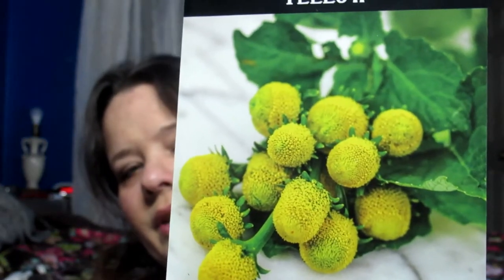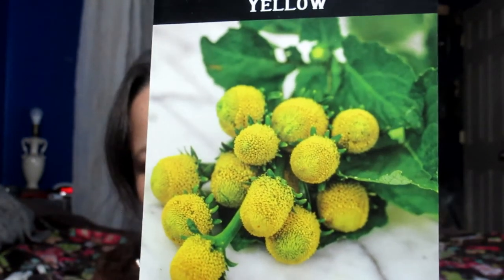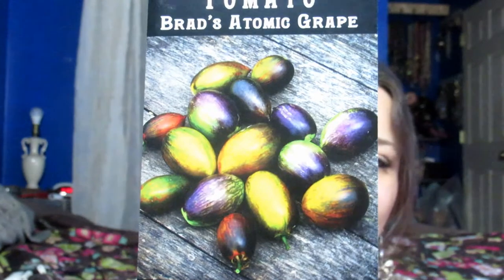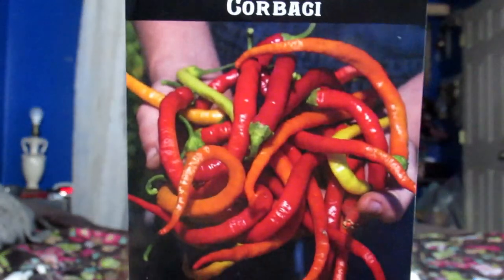Cheap Plant Lights! and Baker's Creek Haul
I got some plant lights from Aliexpress, and a small Baker's Creek Haul.